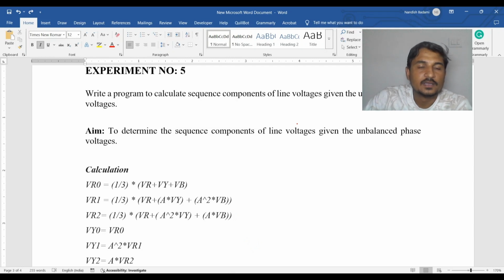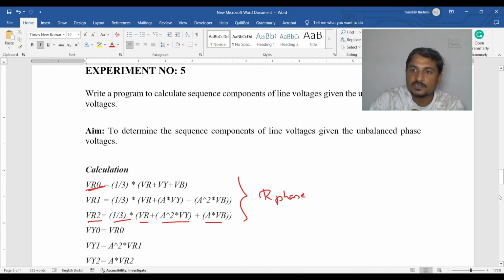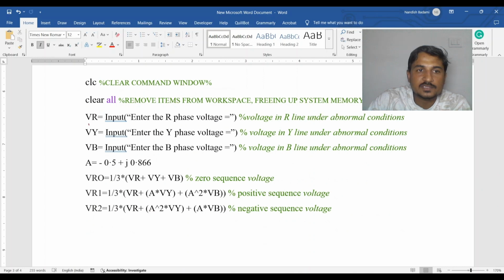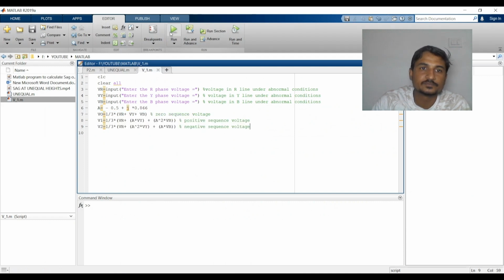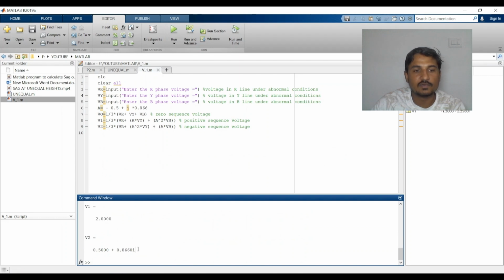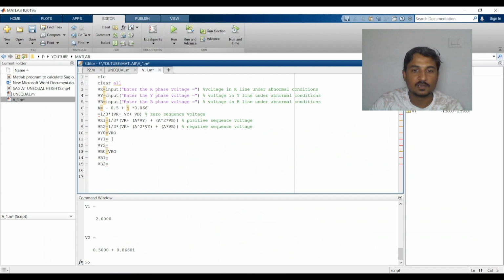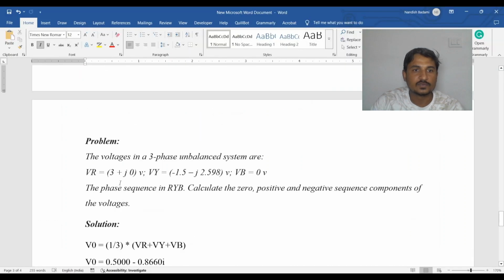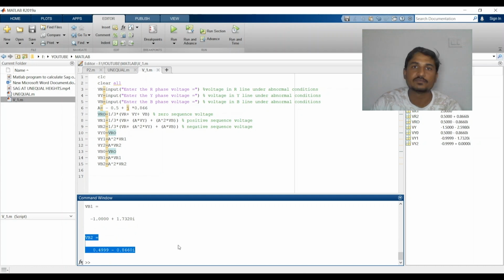MATLAB Program to calculate sequence components of line voltages given the unbalanced phase voltages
In this video, we demonstrate how to calculate the sequence components (positive, negative, and zero) of line voltages given unbalanced phase voltages using MATLAB. Understanding sequence components is essential for analyzing unbalanced faults in power systems.

🔹 Topics Covered:
✅ Introduction to sequence components (positive, negative, zero)
✅ Mathematical formulation and transformation matrix
✅ Step-by-step MATLAB coding explanation
✅ Practical example with numerical calculations
✅ Importance of sequence components in fault analysis

💡 Why are sequence components important?
Sequence components help in diagnosing unbalanced conditions, fault analysis, and protection system design in power systems.